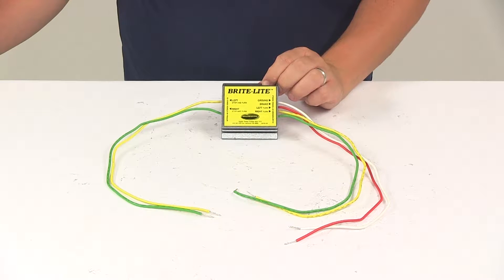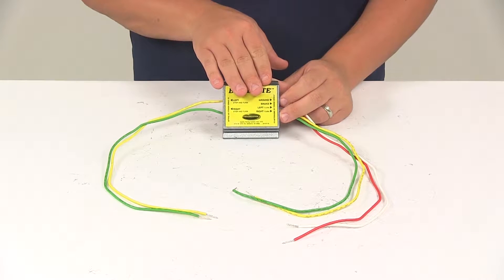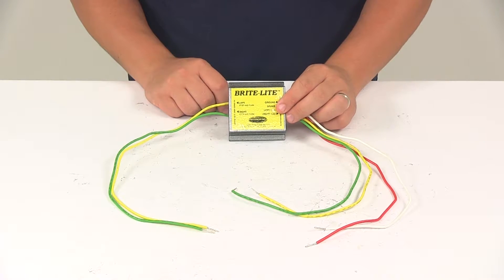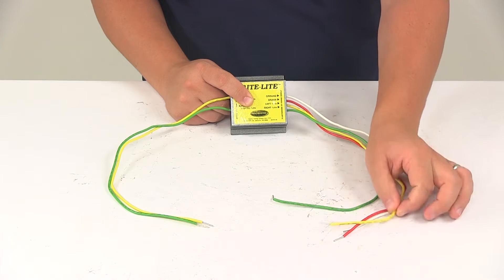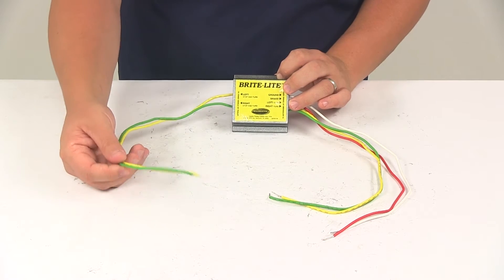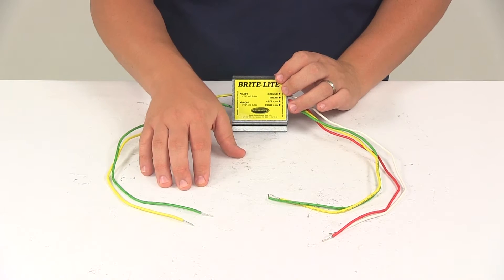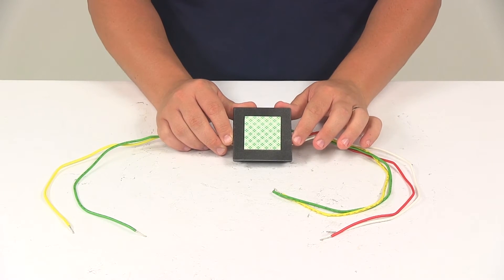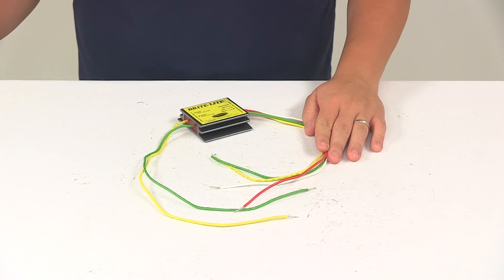etrailer | Comprehensive Review: Roadmaster Brite-Lite Wiring Converter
Today we're going to be taking a look at the Roadmaster Brite-Lite wiring converter. The Brite-Lite converts a three wire electrical system on a towing vehicle to a two wire system on the towed vehicle. This unit allows the towed vehicle's lights to work in tandem with the towing vehicle's lights. The unit's going to help increase overall safety on the road. Testing does show that the Brite-Lite makes turn signals and brake lights brighter than other brands. The unit is very reliable.

It's going to feature an anodized aluminum heat sink to effectively dissipate heat, and it's going to use 16 gauge wiring for all the wires on the unit. Now this unit gets mounted on the towing vehicle by using the adhesive backing that's included. The right turn, left turn, and brake light wires on the towing vehicle needs to get connected to the input wires on the converter with butt connectors. Then you'll need to use a ring terminal to connect the ground wire from the converter to a clean metal surface on the towing vehicle. Now the white wire is going to be your ground wire, red wire is your brake wire, the yellow wire is for left turn, and the green wire is for right turn so you want to get these connected again to the wires of the towing vehicle using butt connectors. All the necessary connectors that are needed for your installation are not included, so those will need to be provided separately if you don't already have those. The two wires come out of the other side of the converter. These are going to get spliced into the wiring on the towing vehicle's wiring harness like a four-way flat or a seven-way connector. The yellow is left stop and turn, the green wire is right stop and turn, so once you have those spliced into the wiring harness like your four-way flat or seven-way, when you connect that to the harness on the towed vehicle everything's going to be working properly, the signal's going to be sent through that harness.

Again, this is designed to convert a three wire electrical system on your towing vehicle to the two wire system on the towed vehicle just to insure that the towed vehicle's lights work in tandem with the towing vehicle's lights. Measurements real quick of the actual converter. Going this direction that's going to give us a dimension of three inches. Going this direction it's going to measure about three and one quarter of an inch, and in the depth of the unit from front to back or the thickness is only going to measure about seven eighths of an inch thick. That's going to do it for today's look at the Roadmaster Brite-Lite wiring converter.